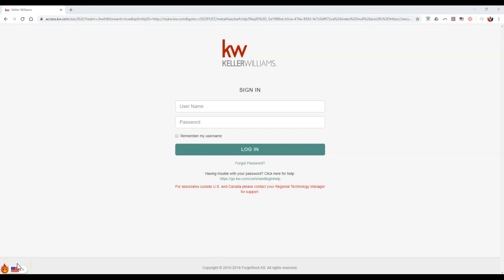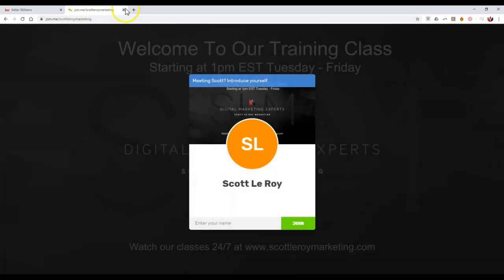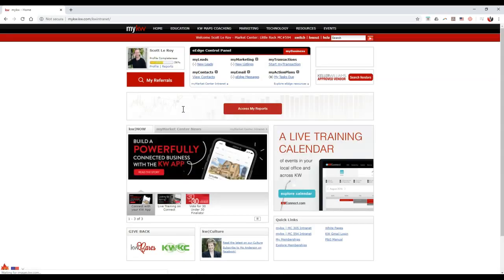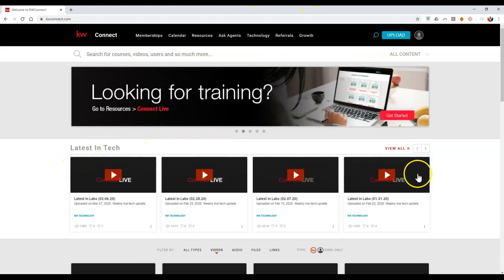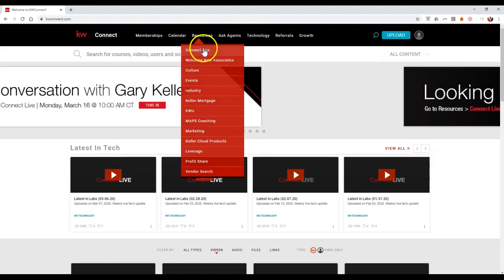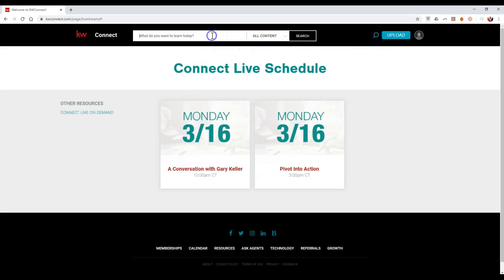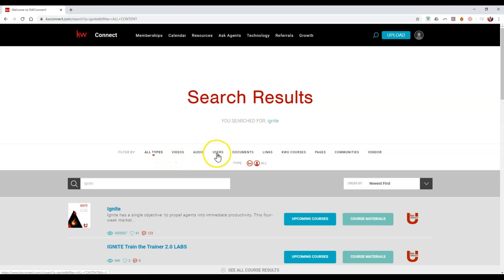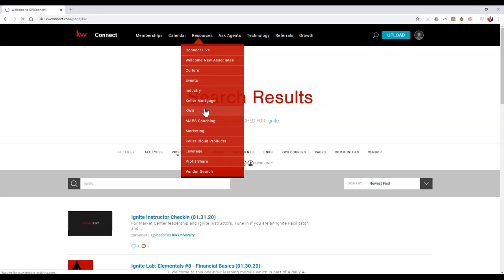Command Tip - How To Access Training Classes Via KWConnect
Learn how to find and access all live and recorded training classes available for your on KW Connect with Scott Le Roy of Scott Le Roy Marketing.